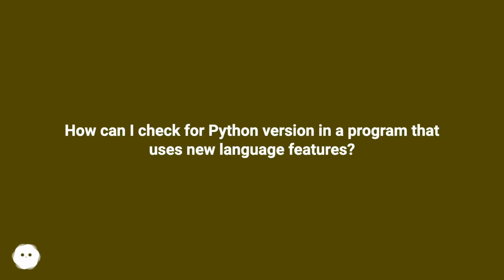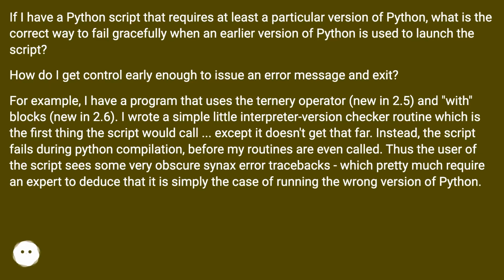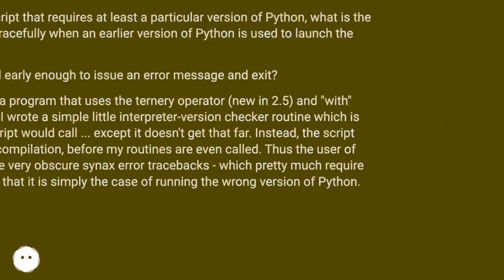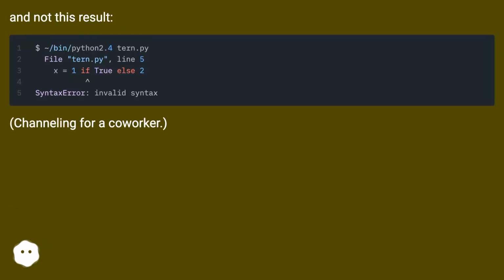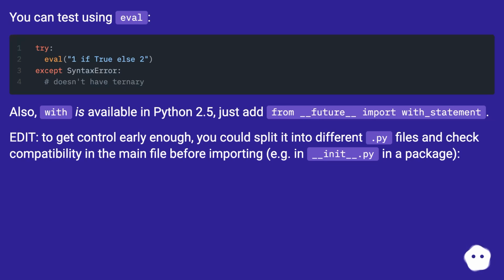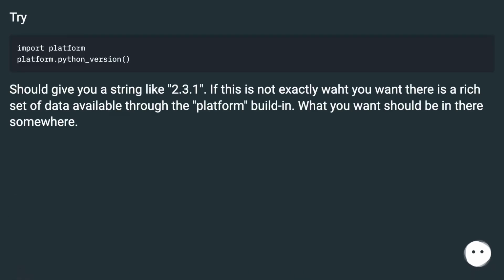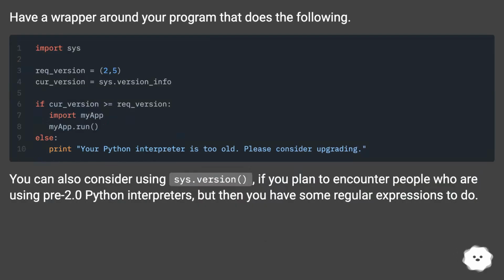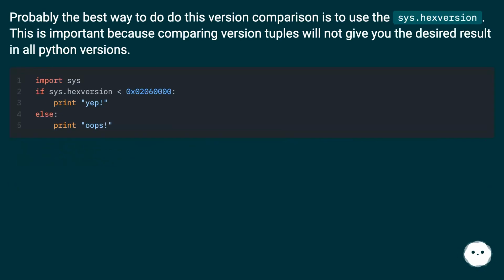How can I check for Python version in a program that uses new language features?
Chapters
00:00 How Can I Check For Python Version In A Program That Uses New Language Features?
01:07 Accepted Answer Score 118
01:40 Answer 2 Score 34
01:58 Answer 3 Score 109
02:26 Answer 4 Score 22
02:42 Thank you